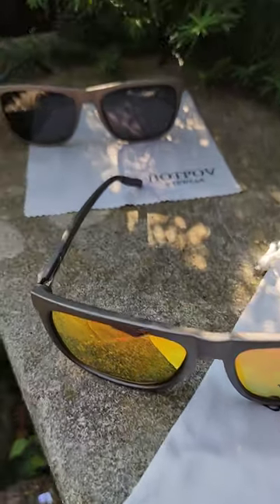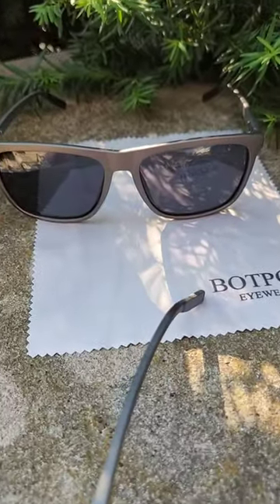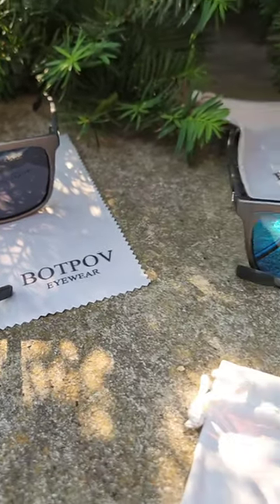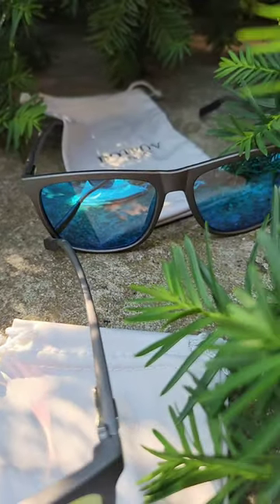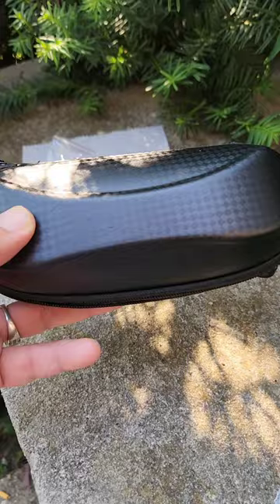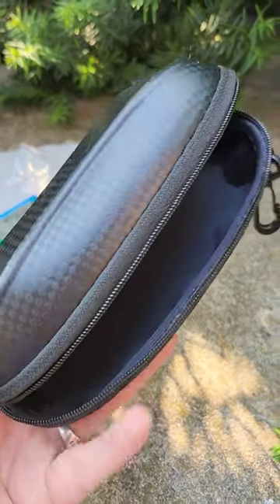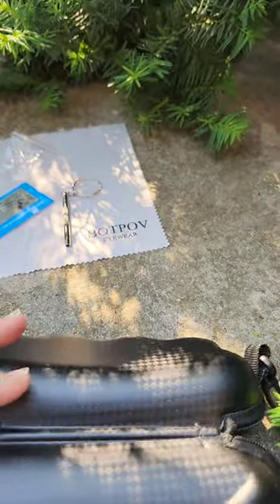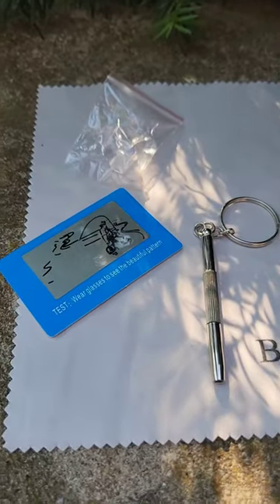BOTPOV EYEWEAR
Hubby's says these glasses are great for fishing! Can see the water clearer without a glare and also driving when it's bright out! Definitely makes vision clearer. It's a 3 pack with extras like zipper case, drawstring bag and lens cloth. We actually share these glasses and survived being sat on and dropped! Great eye protection being UV 400 and they don't weigh heavy! Sits lightweight and no problems with slipping. The lens are polarized and doesn't fog. We weren't for sure what we were going to get being super affordable but we're highly impressed! Totally recommend,  check them out!